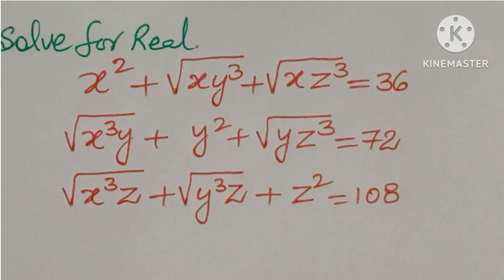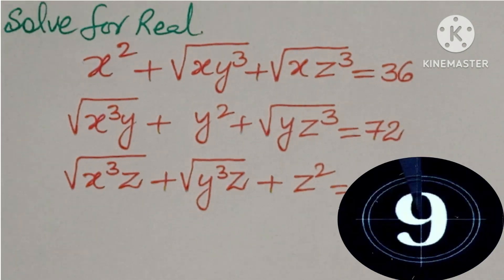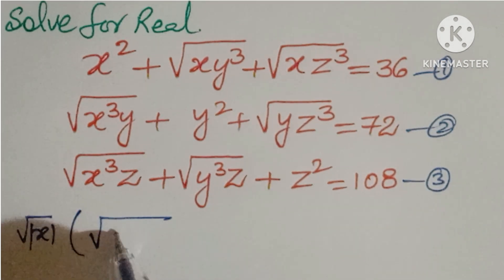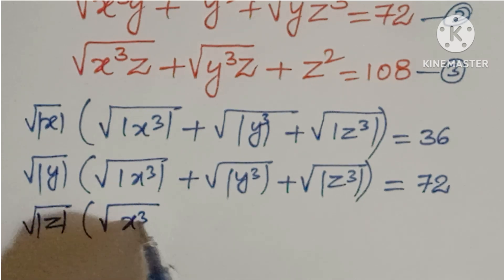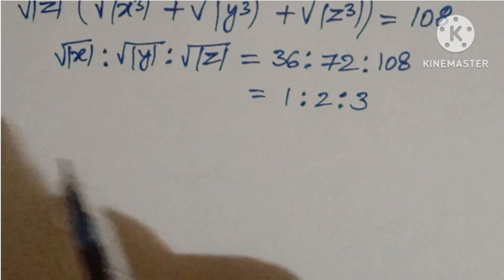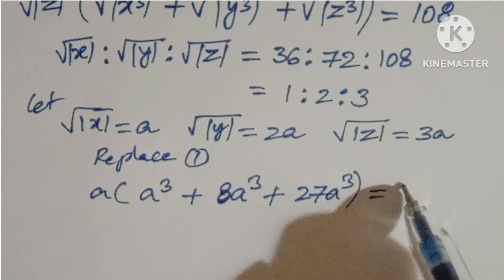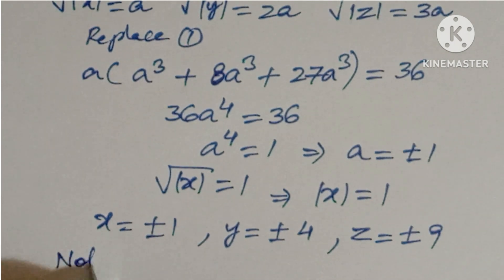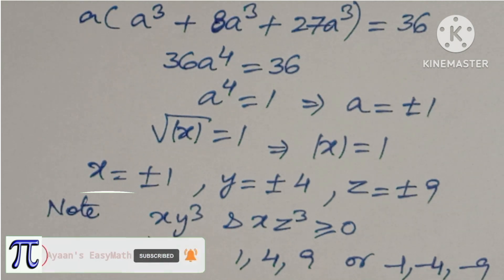#1 Math Olympiad: Uncover the Algebra Mystery!@AyaansMath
Math Olympiad: A Nice Olympiad Algebra Problem!@Ayaanseasymath
#1 Math Olympiad: Uncover the Algebra Mystery
Math Olympiad:A Nice Olympiad Algebra Problem@AyaansMath
Math Olympiad:Which is Greater? Can You Solve It?‎@AyaansMath
Math Olympiad : A Nice Algebra Olympiad Problem ‎@AyaansMath

Math Olympiad :A Unique Algebra Problem ‎@AyaansMath
Math olympiad:Solving Pair of Equations@AyaansMath

Dive into the intriguing world of Math Olympiad with @AyaansMath   In this video, we tackle a captivating Olympiad Algebra problem, unraveling its intricacies step by step. From elegant equations to clever solutions, join us on a journey of mathematical discovery. Explore techniques, strategies, and insights crucial for mastering algebraic challenges in Olympiad competitions. Whether you're a budding mathematician or an Olympiad enthusiast, this video offers valuable insights to sharpen your problem-solving skills. Don't miss out on this enriching mathematical experience!

UCnEHtO0JF9SsuoLyAmz

Math Olympiad, Algebra Problem, AyaansMath, Olympiad Algebra, Problem Solving, Mathematical Techniques, Competition Math
algebra problems
mathematical olympiad
maths olympiad
olympiad math problems
olympiad mathematics
ayaans easy math
ayaan easymath
beautiful algebra problem
Ayaan easy math